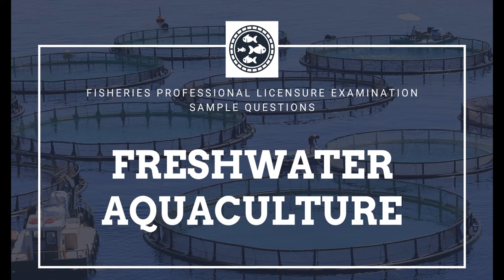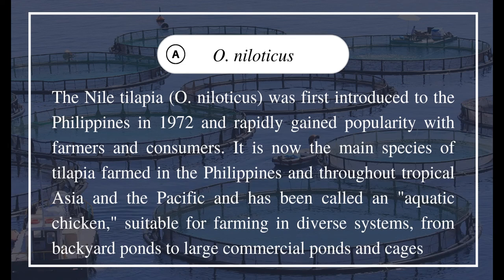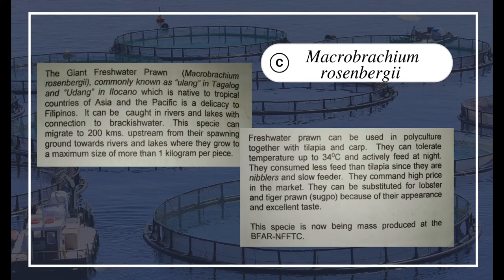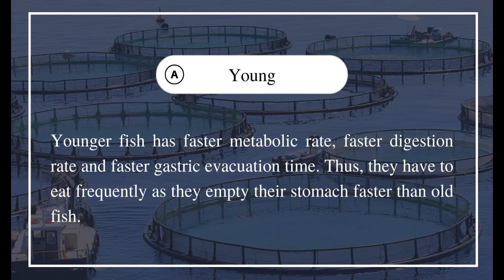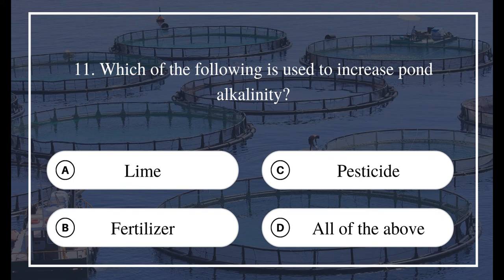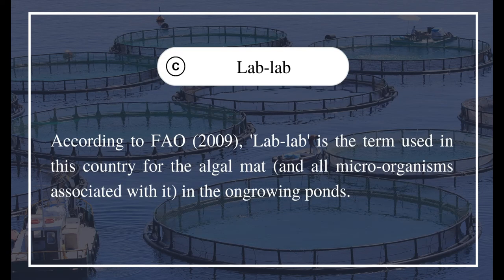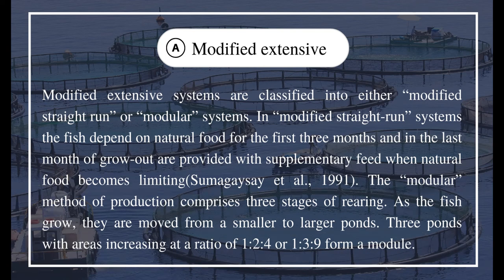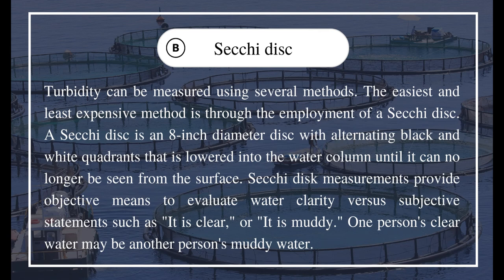Topic 3: Freshwater Aquaculture